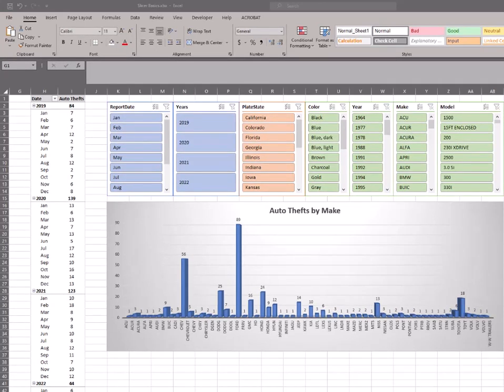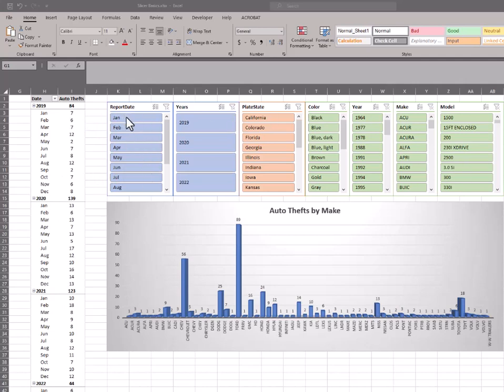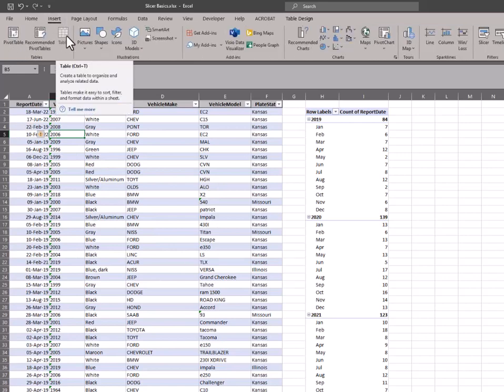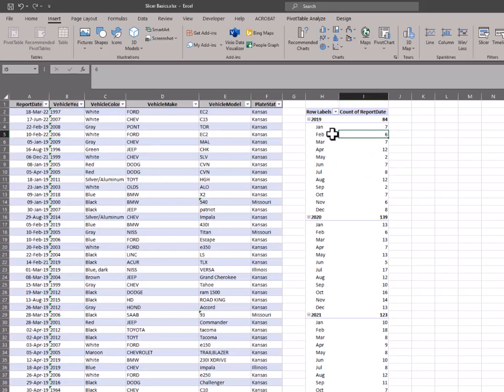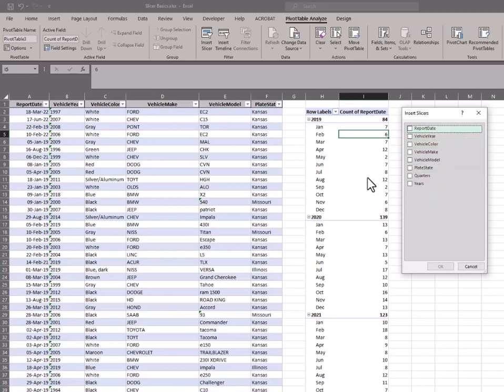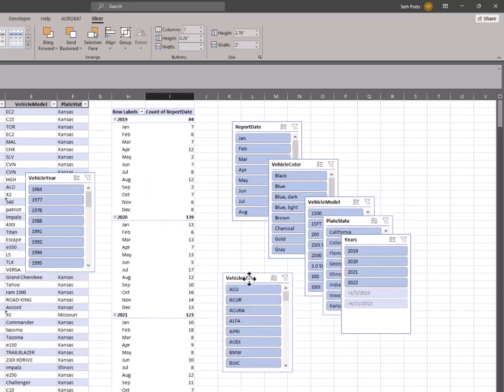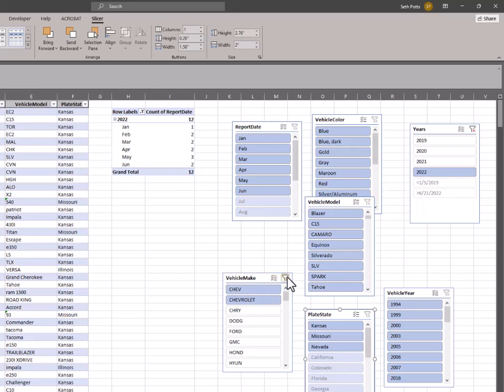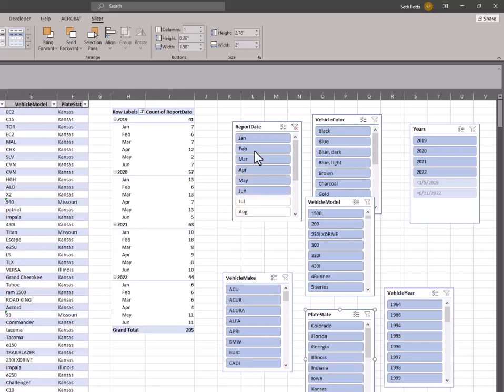Small Steps: Slicer Basics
In this video, Seth demonstrates the basics of Slicers in Excel.  In law enforcement analysis, there are times when you want to present data more like a dashboard where the end user can easily refine the data for themselves.  Have other uses?